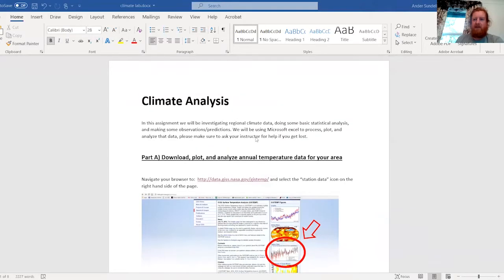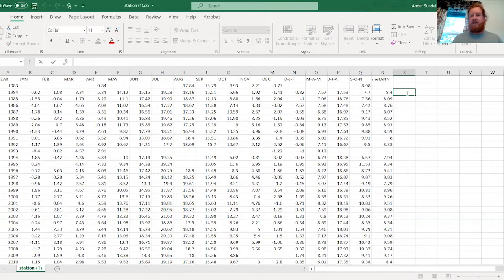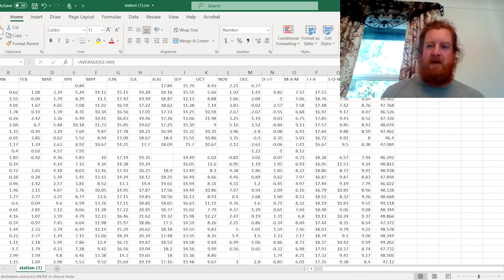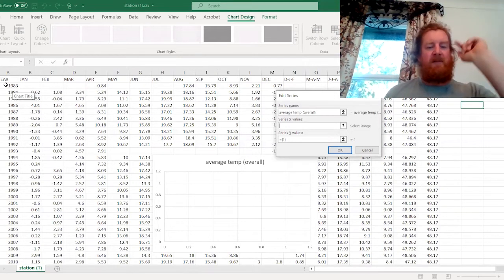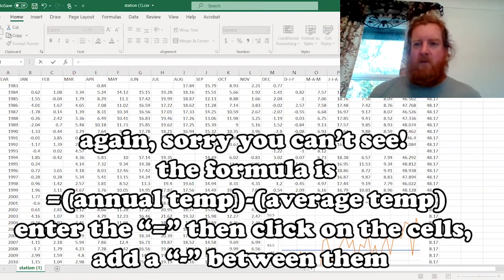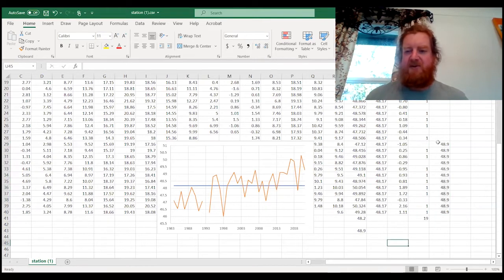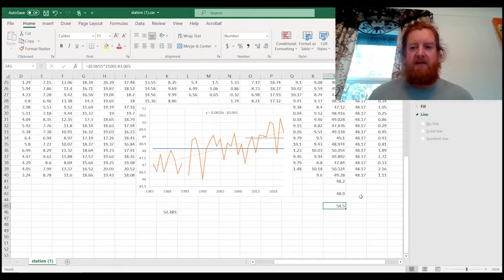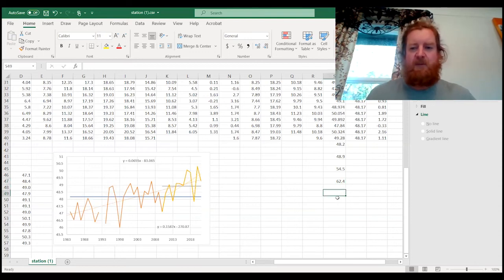climate model assignmnet